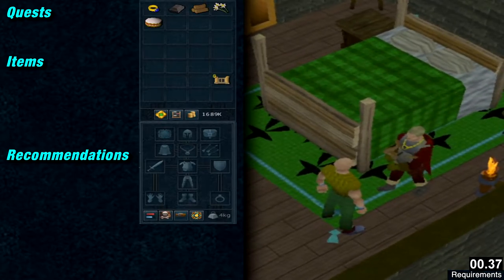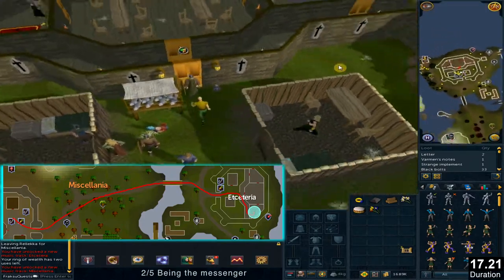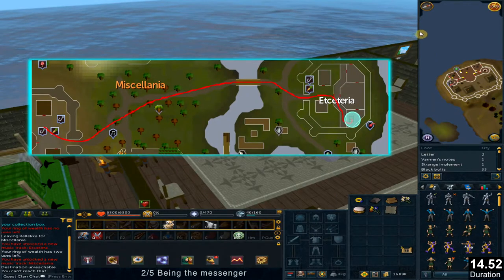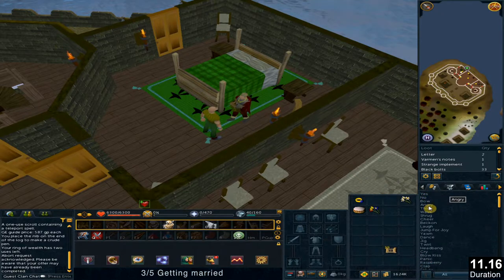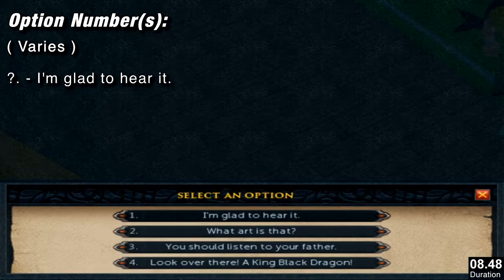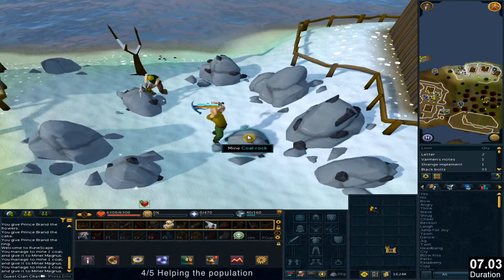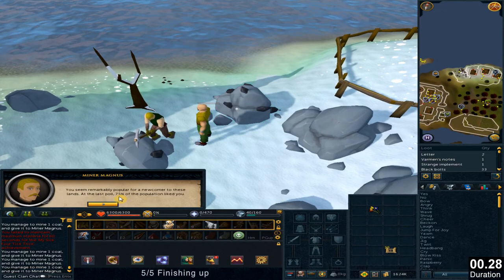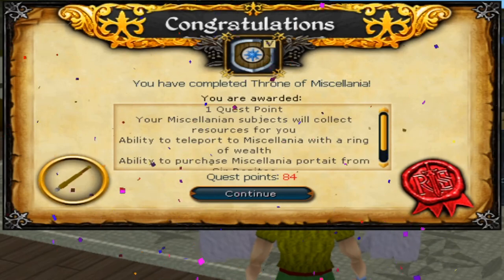[RS3] Throne of Miscellania – Realtime Quest Guide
Real-time guide without skips or fast-forwarding for the "Throne of Miscellania" quest on RuneScape 3 (RS3).

— Chapters —
Intro & Reqs (00:00)
Starting (00:46)
Being the messenger (02:31)
Ram Ranch (07:55)
Helping the population (12:10)
Finishing off (19:59)
Rewards & Outro (20:18)